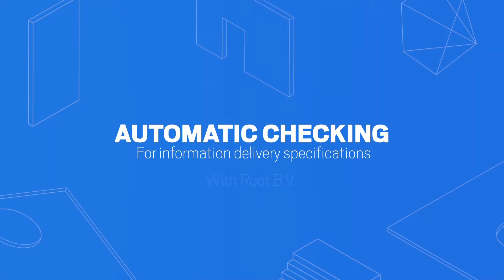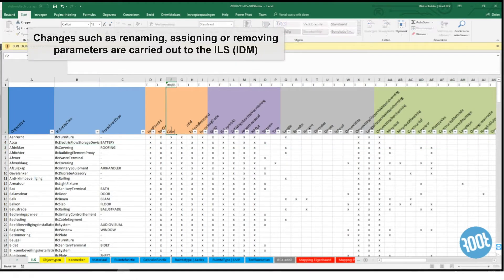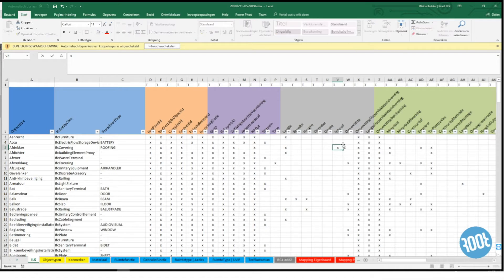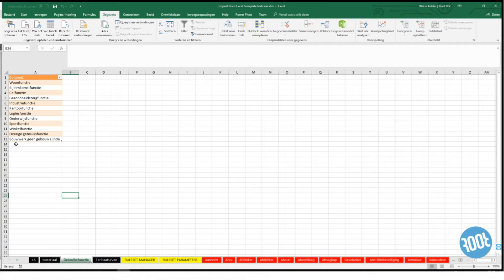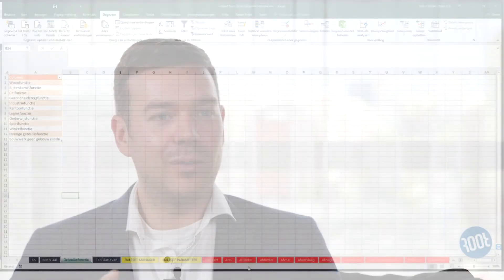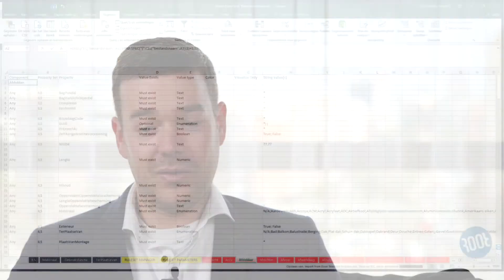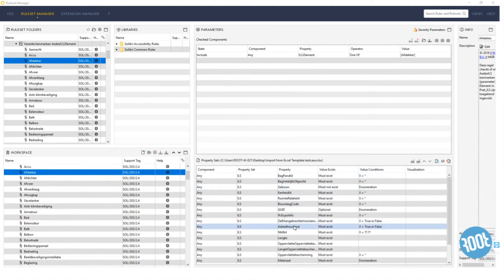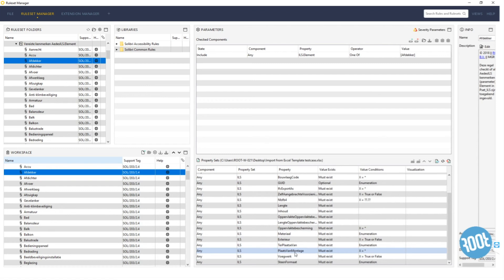Invention to create rulesets automatically by Root B.V.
How can you check data for an ever-changing need for information? Root B.V. strives at innovating by doing instead of relying on the error-prone personal experience. Instead, the company seeks new ways, such as software, to share that experience collaboratively. One example is creating rulesets for model checking automatically, which they describe on the video.